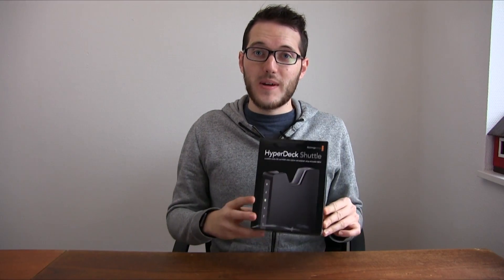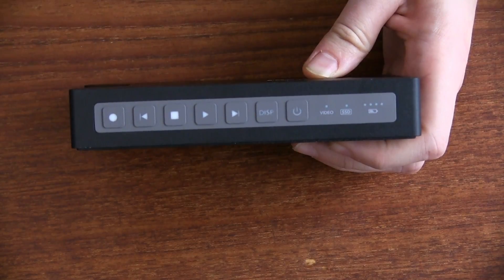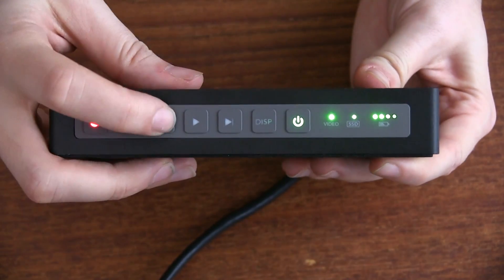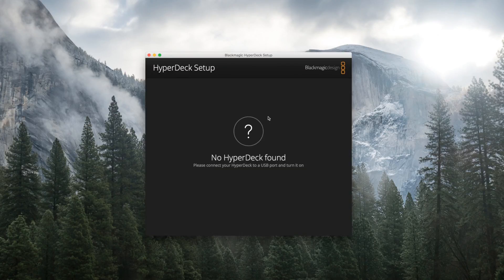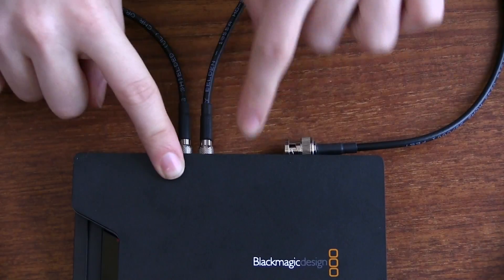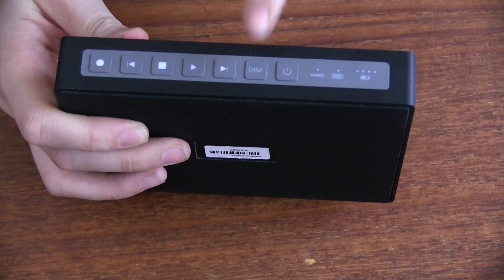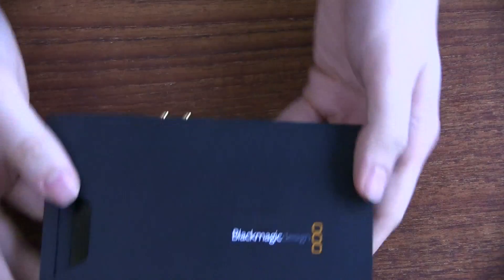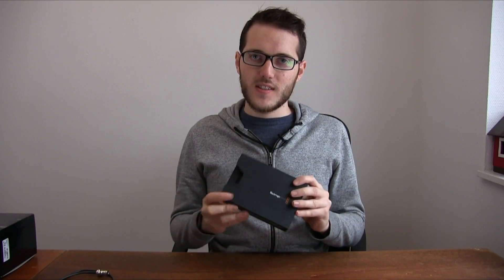HyperDeck Shuttle 2 // Show and Tell Ep.1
In this kick-off episode of Here to Record's Show and Tell, we take a look at the Blackmagic Design HyperDeck Shuttle 2. It's a rock solid SDI/HDMI recorder that we really love.

HyperDeck Shuttle 2
SDI to DIN cable
SanDisk Extreme Pro SSD (960GB)